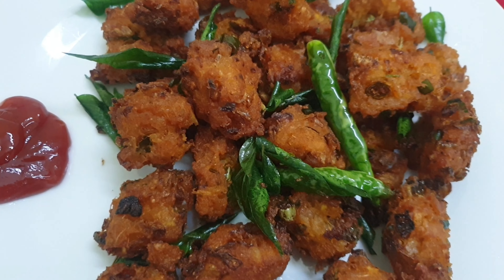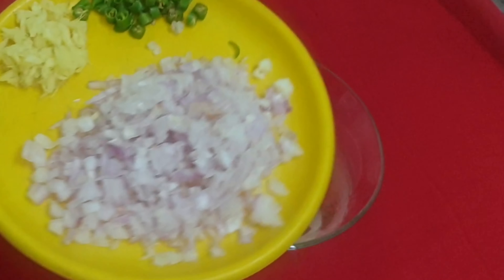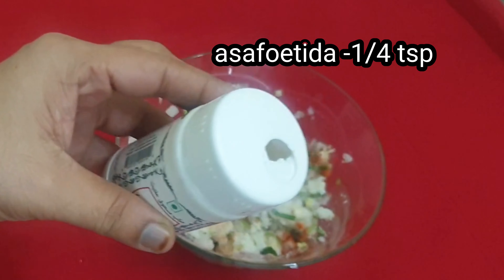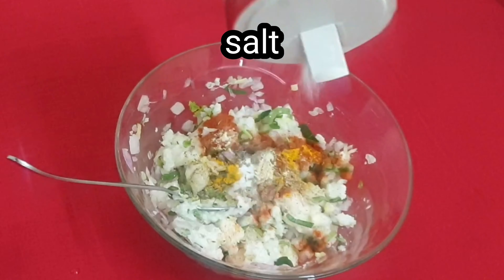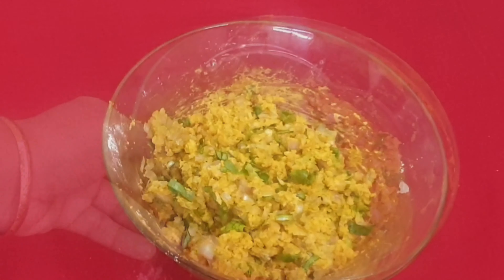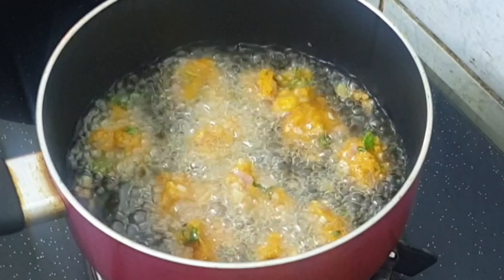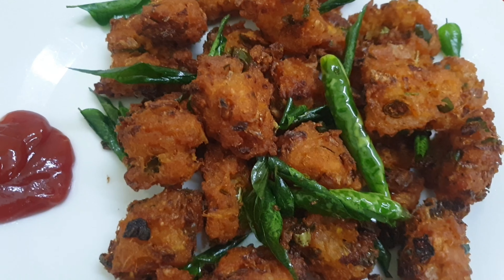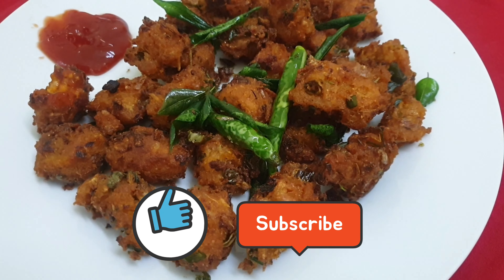ഇനി ചോറ് കൊണ്ട് ചായക്കടിയുമുണ്ടാക്കാം || Rice Pakkoda|| Ponnus world souda ismail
Ingredients :
cooked rice -1.1/2 cup
Onion -1
green chilli -3
ginger
salt
cumine seed -1/2 tsp
oil-2 tblspn & for frying
maida(all purpose flour )-2 tblspn